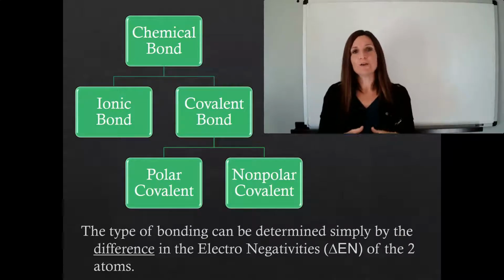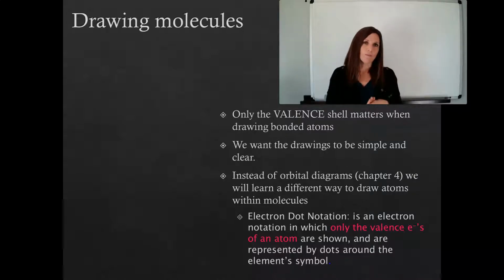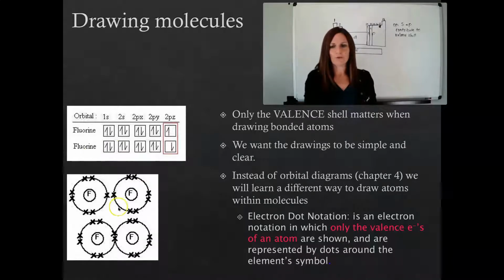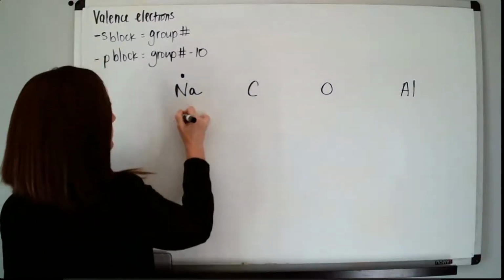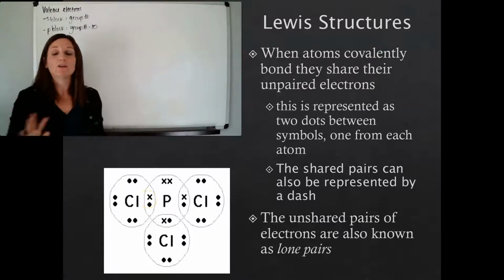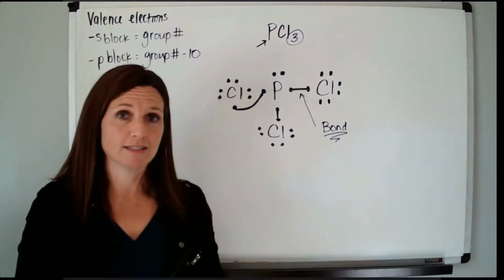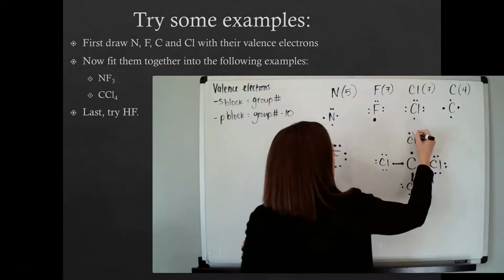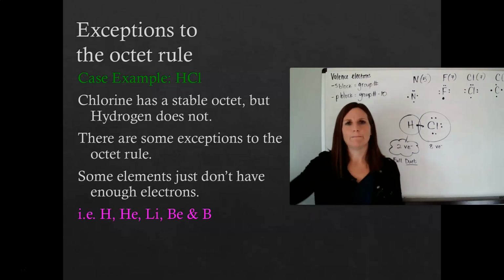Ch7&8 #3 Covalent Bonds and Lewis Structures